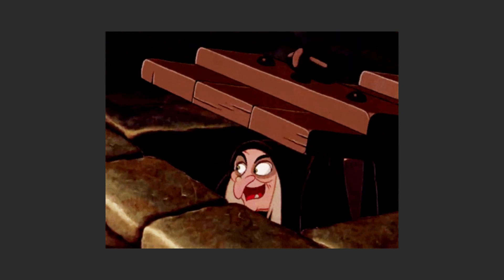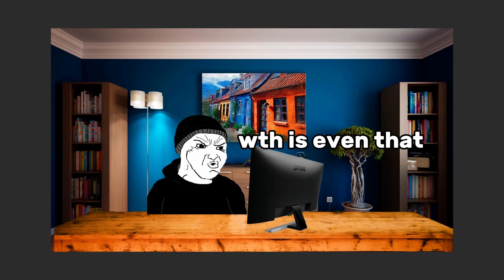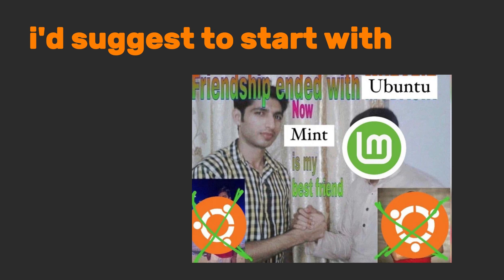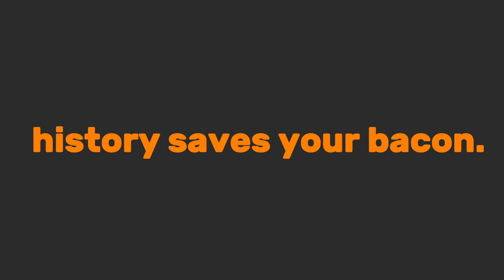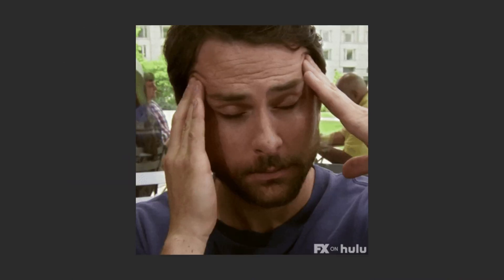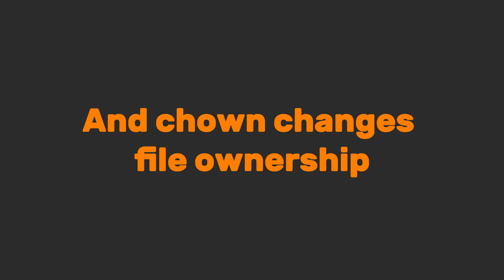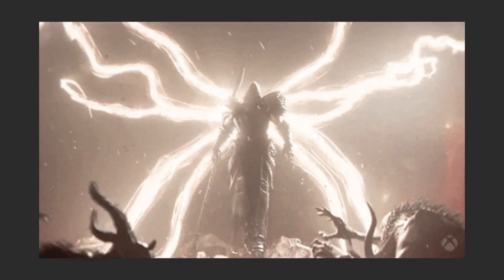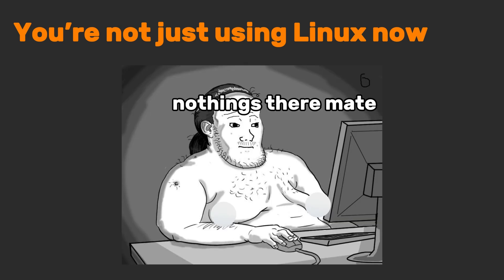These 5 mins will make you a LINUX GOD.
Learning Linux | Linux for Beginners | Become a Linux Pro Fast | Linux for Beginners to Pro | Advanced Linux Tutorial 2025 | Learn Linux Fast | Linux Mastery | Linux Pro Secrets.

Take a chill pill and enjoy, while i create the next one for you:)